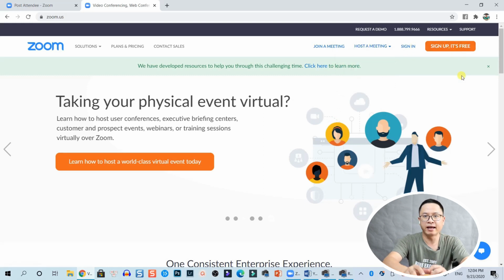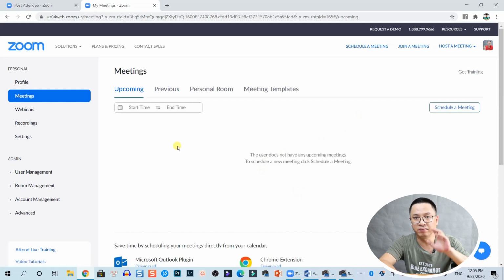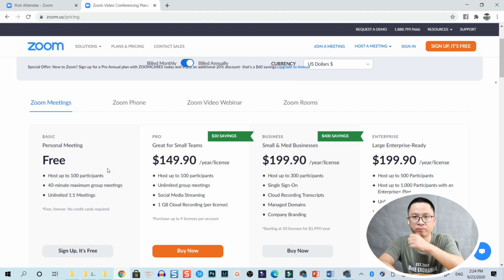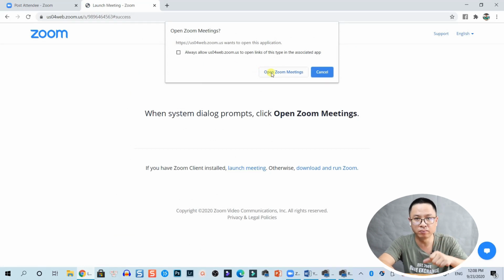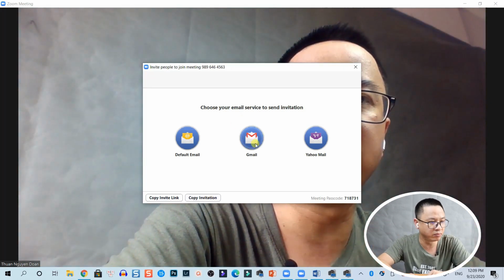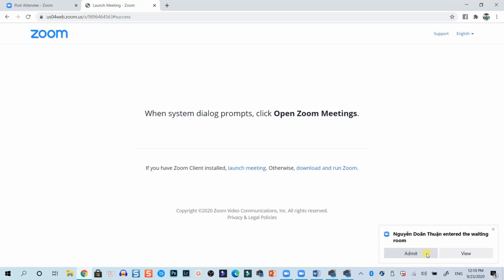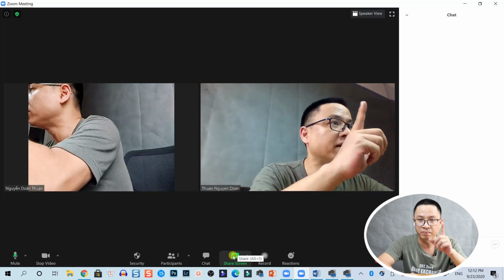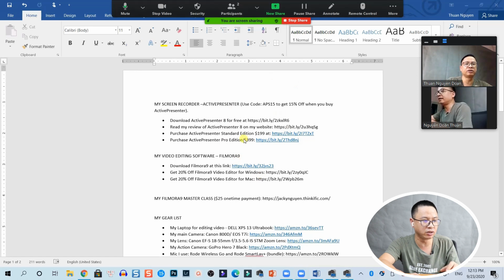How to Host/Attend a Meeting On Zoom - Tutorial For Beginners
In this video, I will show you how you can easily host a meeting on Zoom as well as how to send the invitation to other people so that they can attend your meeting easily. Added to that, I will also share with you my tips and tricks on how to share your screen and annotate on the screen in your meeting. This Zoom tutorial is designed for beginners who don't know how to use Zoom.

MY VIDEO EDITING SOFTWARE – FILMORA9

• Mic I use: Rode Wireless Go and Rode SmartLav+ (bundle)